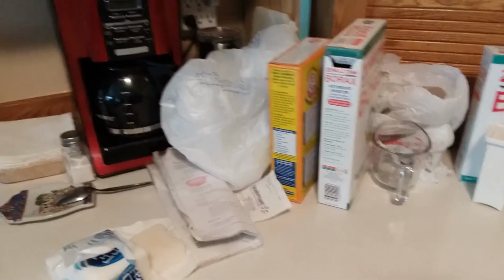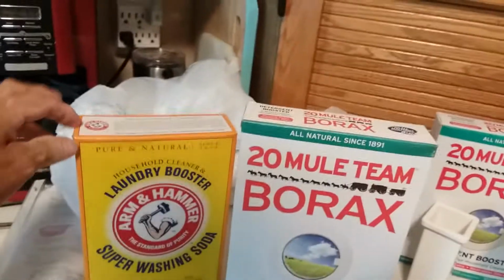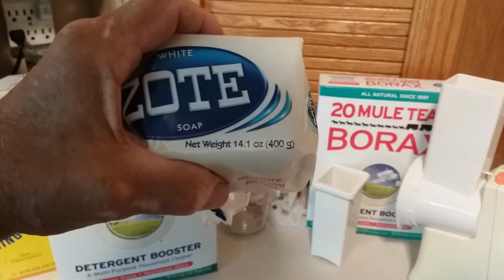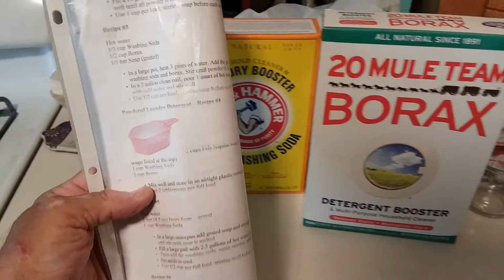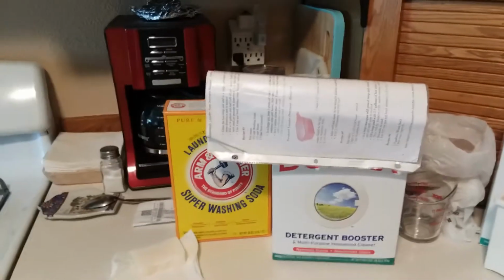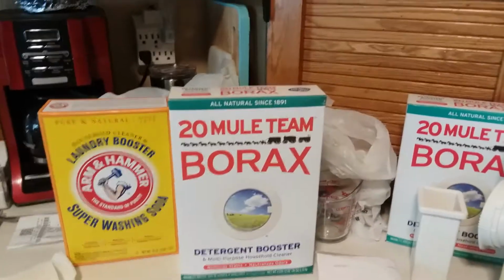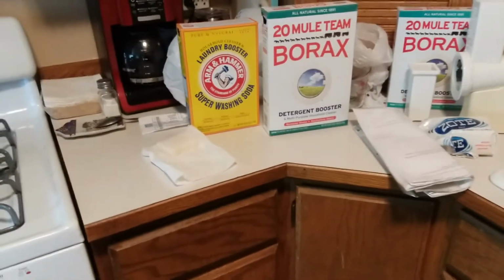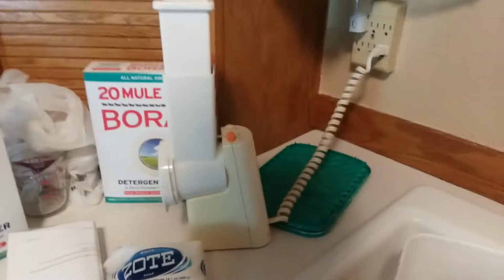How to make Laundry Detergent Cheaply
An Old Dog Sharing some tips and tricks via how-to video's that have taken me a lifetime to learn.
YouTuber since 2014.